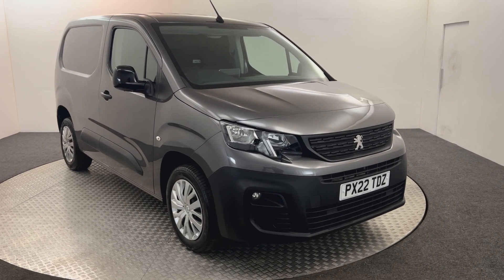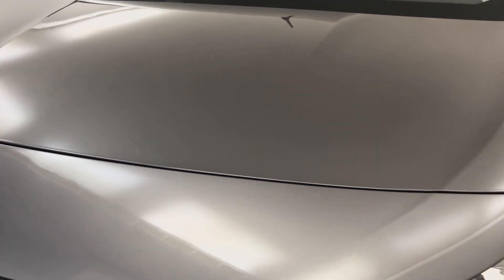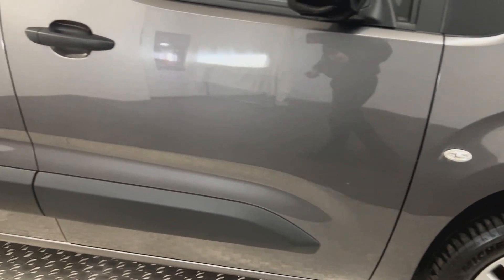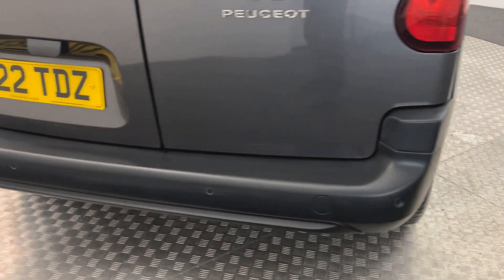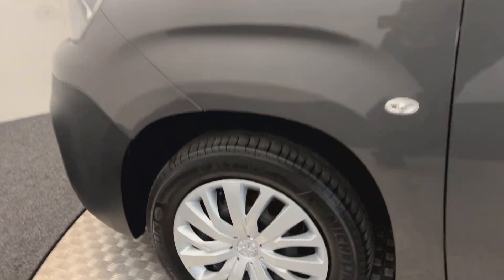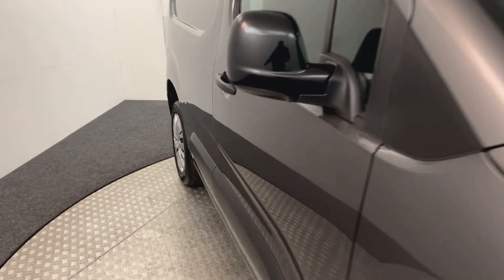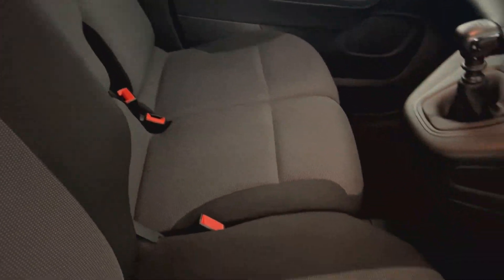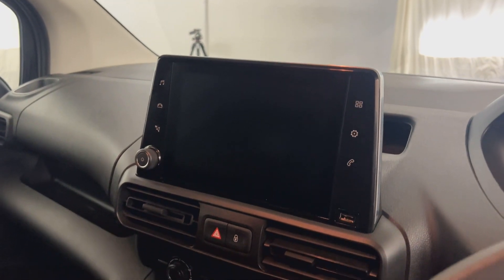2022 Peugeot Partner Professional Premium Video Walkaround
2022 Peugeot Partner Professional Premium Video Walkaround